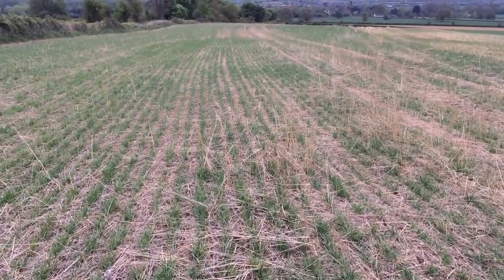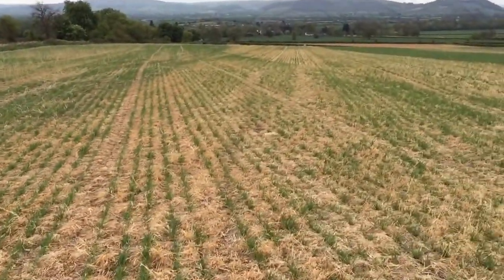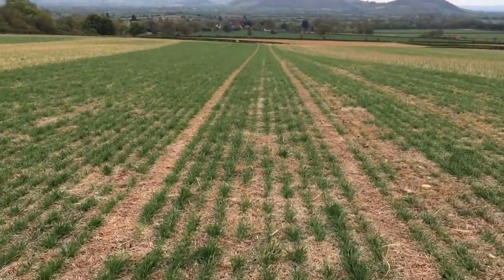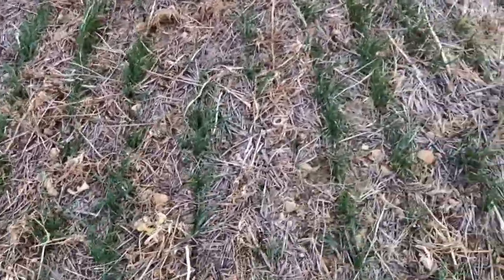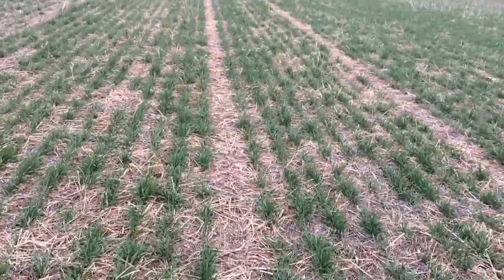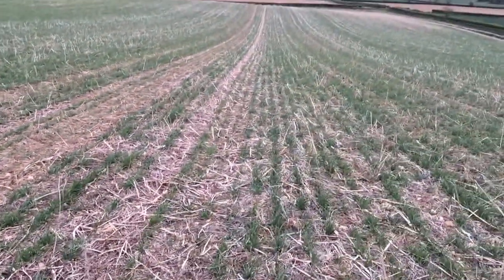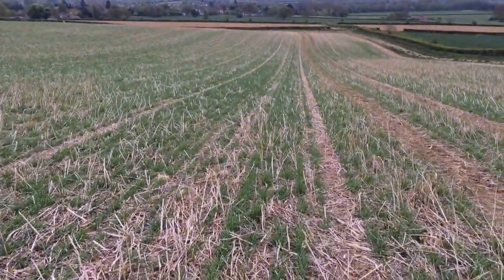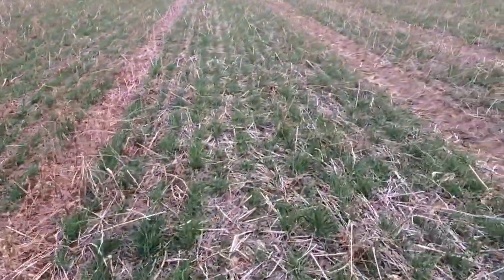Spring Barley Planted Into Different Cover Crop Mixes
A walk over the over crop trial field that has been planted with spring barley.